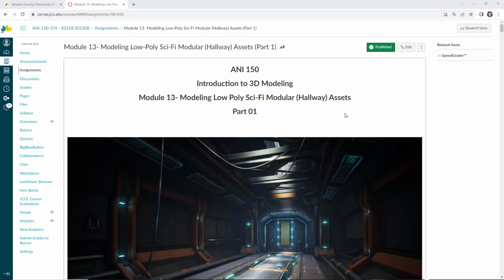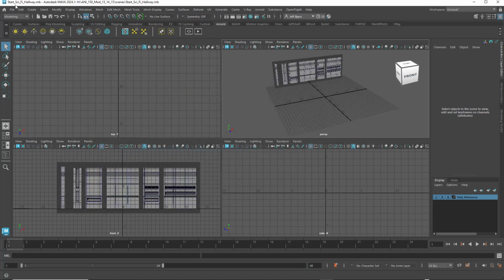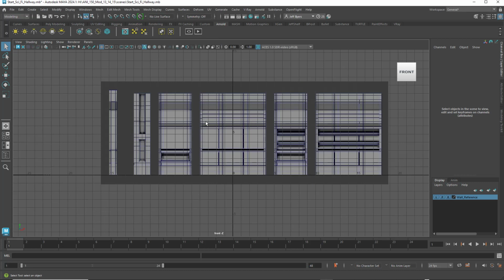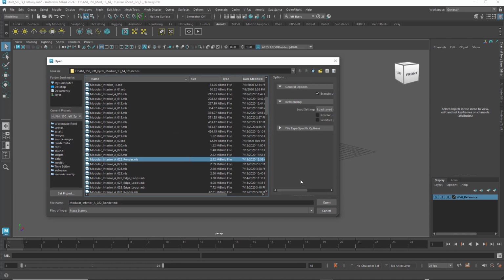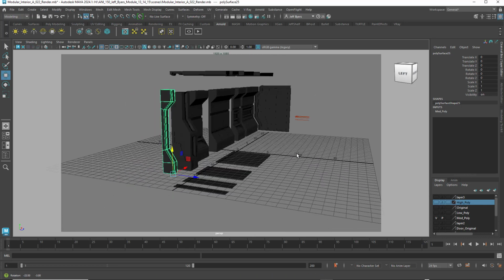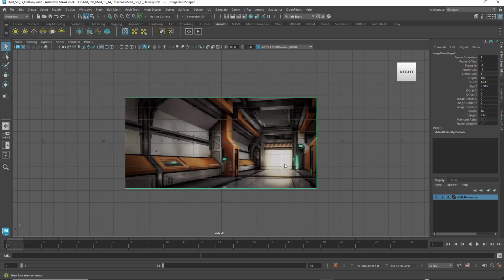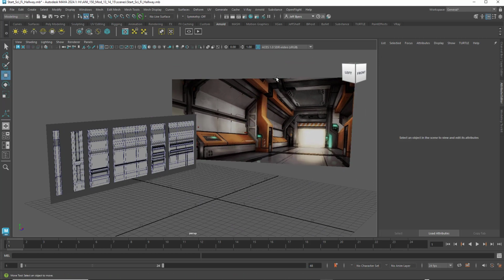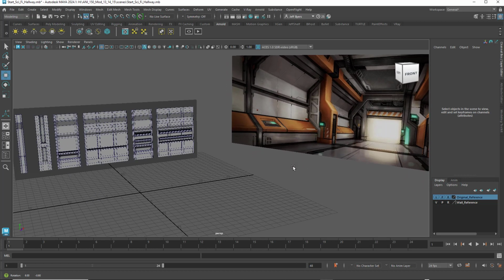ANI 150 Mod 13 Project Set Up Part 01